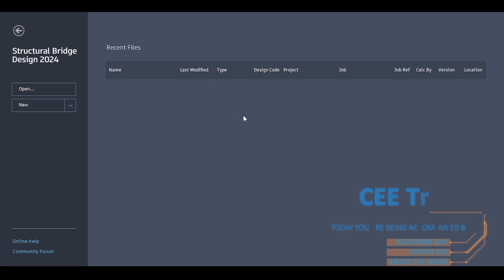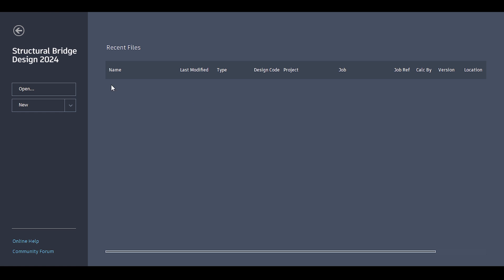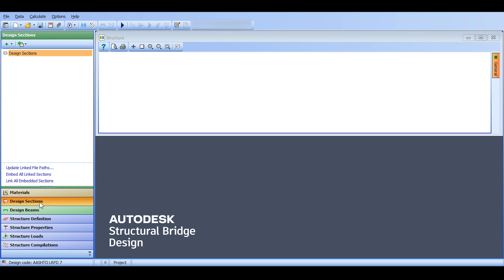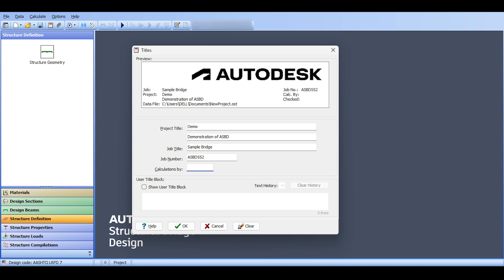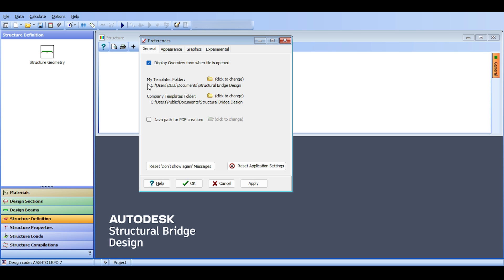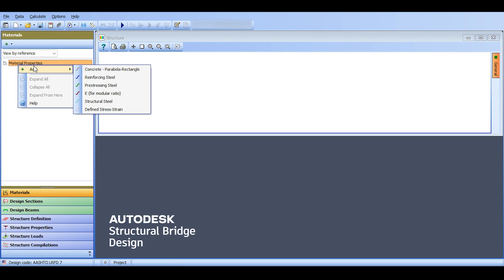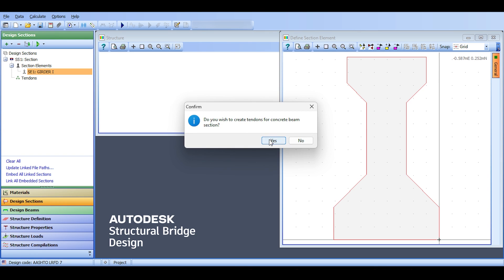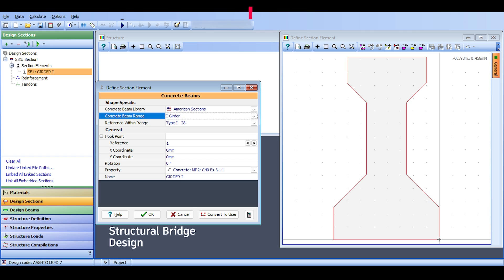Understanding the GUI in Autodesk Structural Bridge Design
We are honored to have you here to embark on this new journey to understand the concepts of modeling and analyzing bridges using Autodesk Structural Bridge Design.

This video is a practical extension of our previous series where we discussed the theory of bridge design. We will take those theoretical concepts and apply them using Autodesk Structural Bridge Design, a specialized software for designing and analyzing bridges.

In this tutorial, we will walk you through the GUI of Autodesk Structural Bridge Design, helping you understand the various tools and features available and how to use them effectively in your bridge design projects.

Whether you’re a seasoned civil engineer looking to learn a new software or a student just starting out in the field, this video is designed to give you a comprehensive understanding of how to navigate and utilize Autodesk Structural Bridge Design.

Current Video Ideas for the Future:
- Highway Bridge
- Watertank with non-linear hinges.
- 3D elements in Dams or soil-structure interactions

Timestamps:
0:00 Hello Everyone!
1:39 Starting a New Project
2:51 GUI and Menus
8:32 General Steps
11:29 That's that!